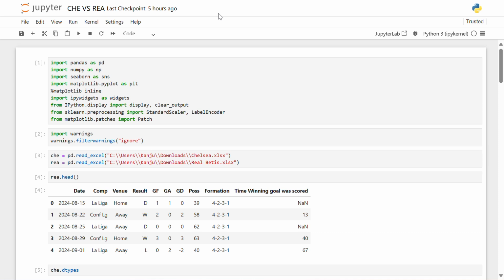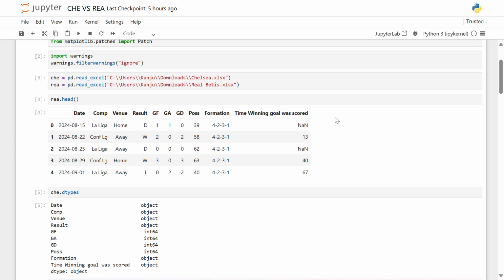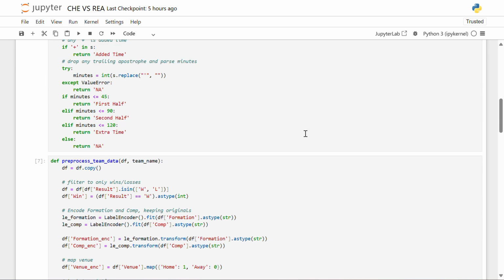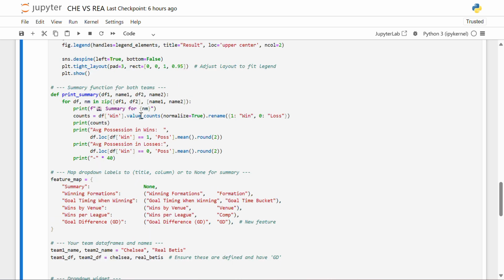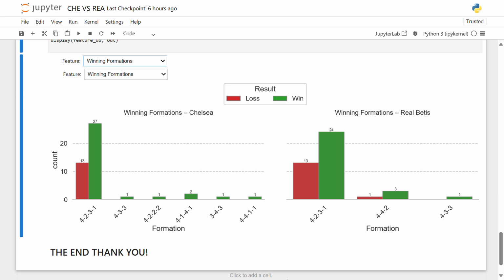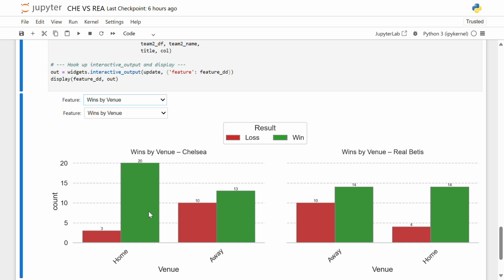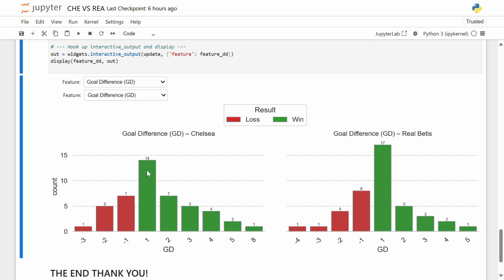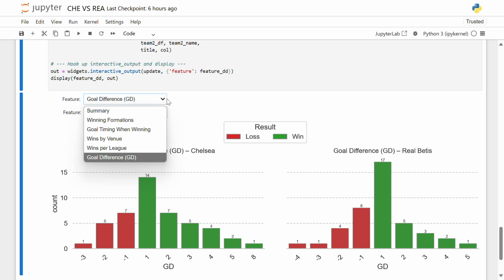Chelsea VS Real Betis - DA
Dataset source: FBREF
Who’s more likely to win the UEFA Conference League Final — Chelsea or Real Betis?
In this video, I break it down using Python and data analysis — formations, possession, league performance, and more.

Spoiler: Chelsea might just have the edge... but football is full of surprises.

📊 Tools: Python, Pandas, Seaborn
👇 Watch and decide for yourself!